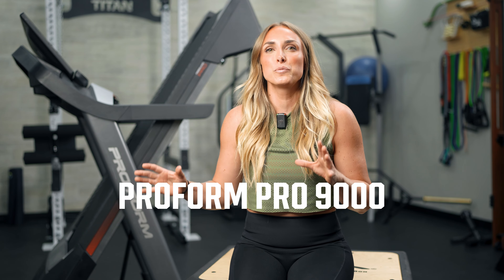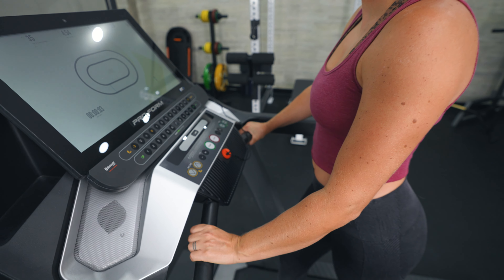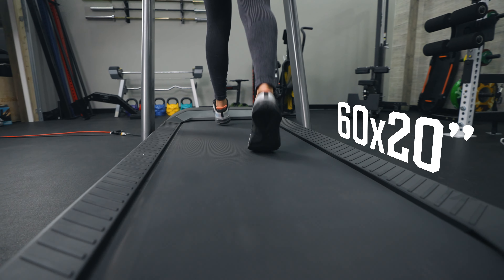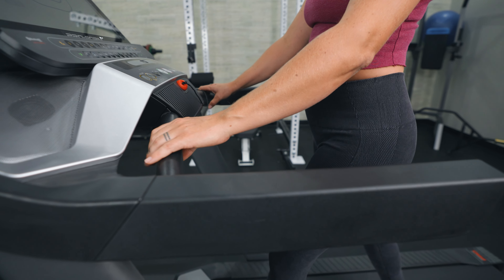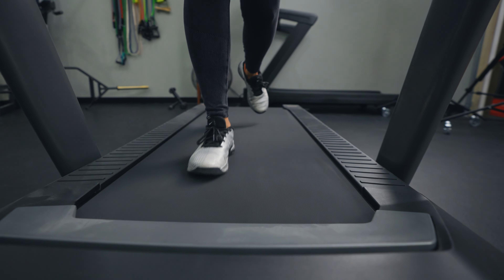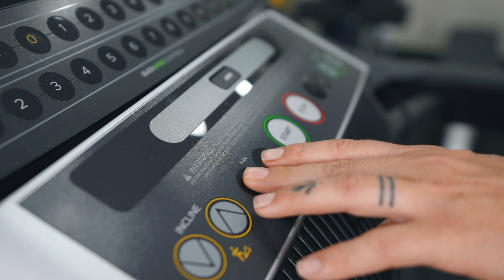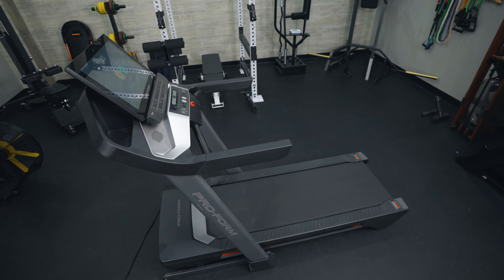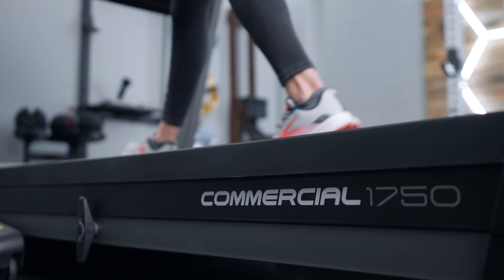ProForm PRO 9000 Review: Commercial Features Without the Bulk!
The ProForm Pro 9000 offers much of what we love about the NordicTrack Commercial 1750!